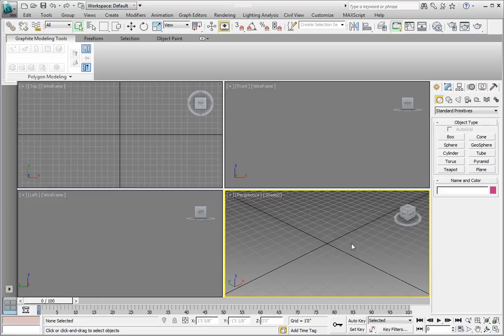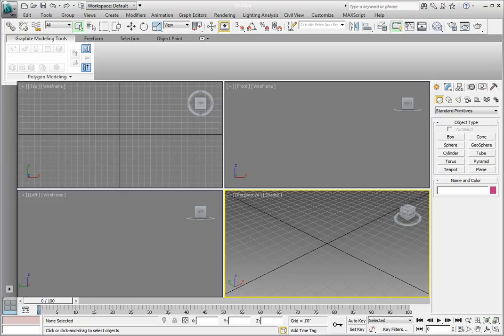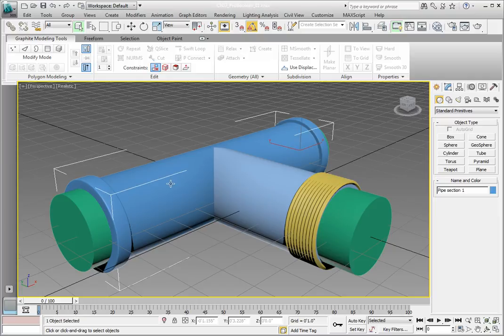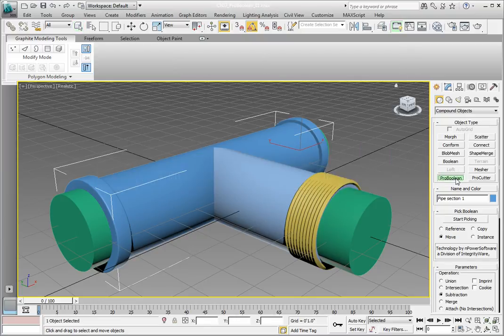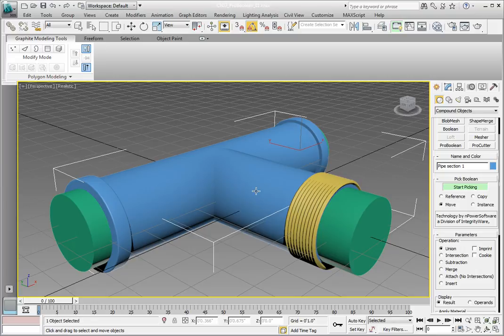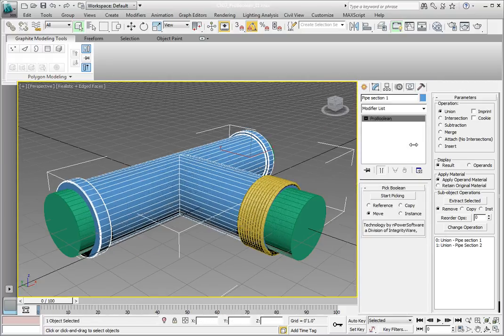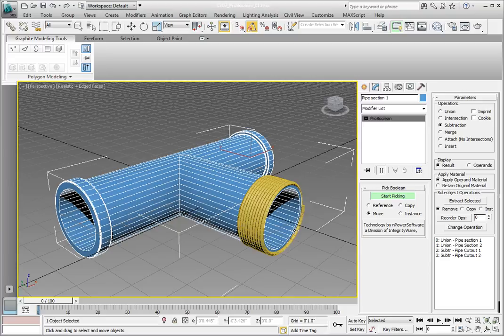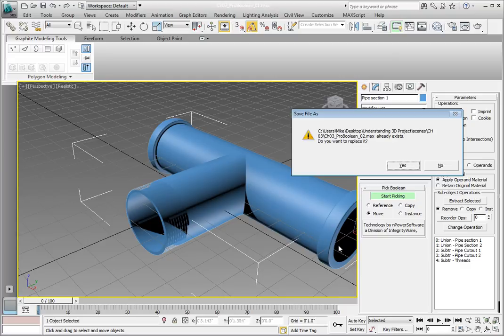3ds Max full tutorial Part 43